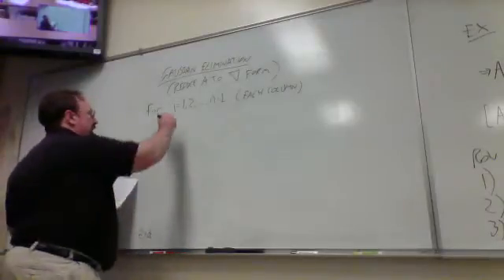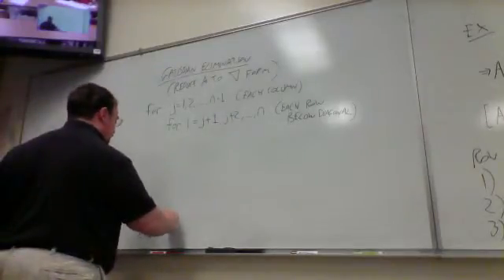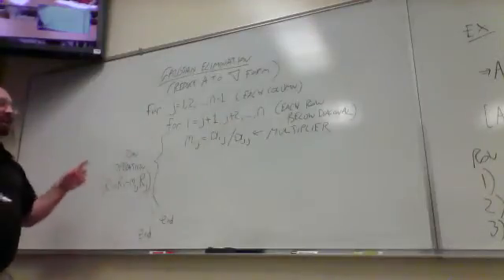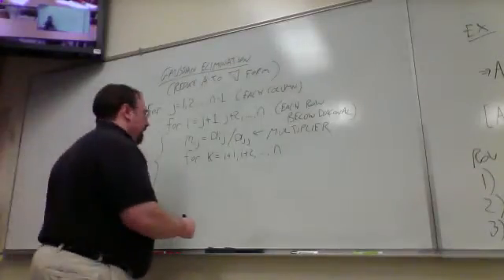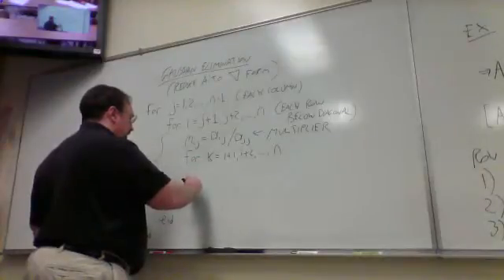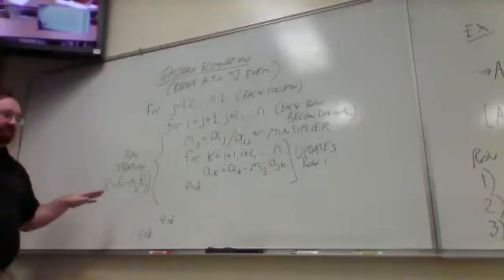MAT 610 USM 02/18/2015 (Part 2)